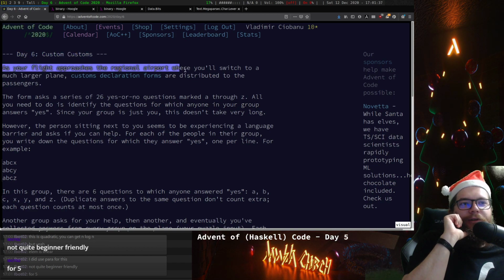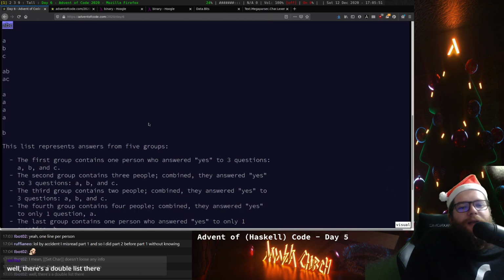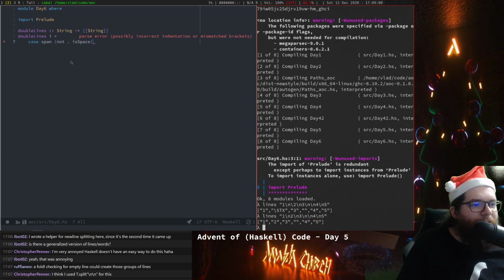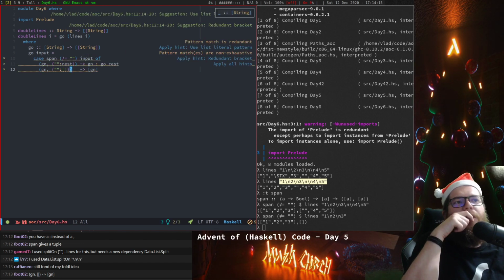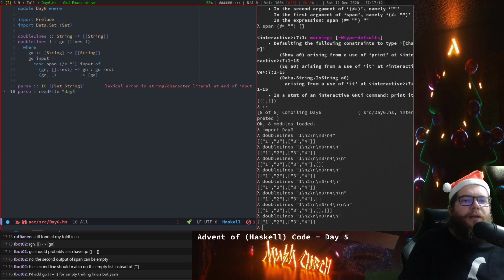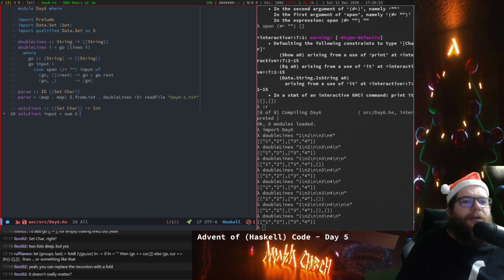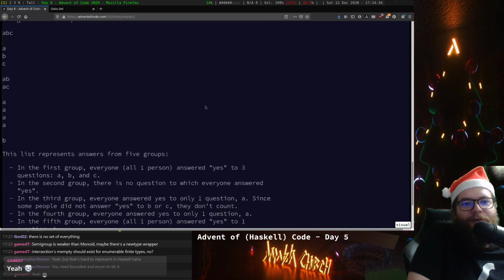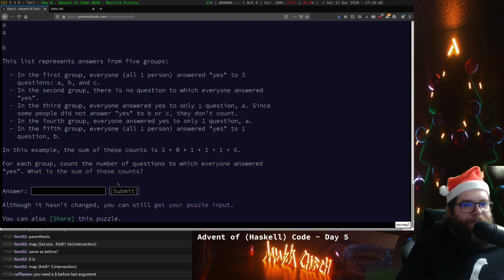Advent of Haskell Code 06: Questions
Watch me work on this year's Advent of Code problems in Haskell! I'll be using beginner-friendly level Haskell as much as possible.

This show has been recorded live on twitch. Follow me to get notified when I go live